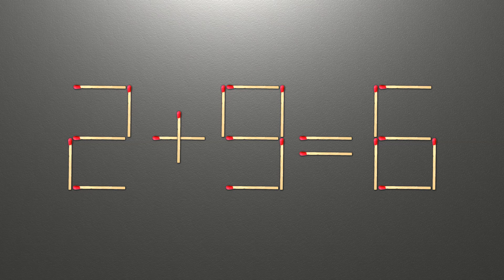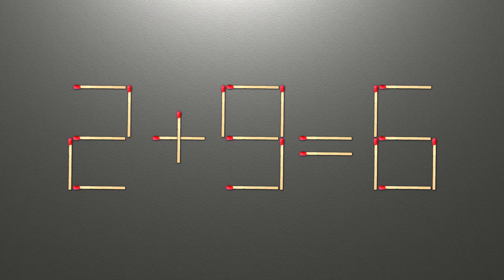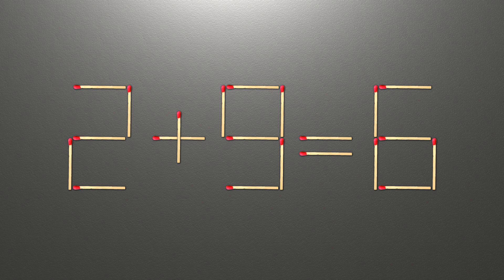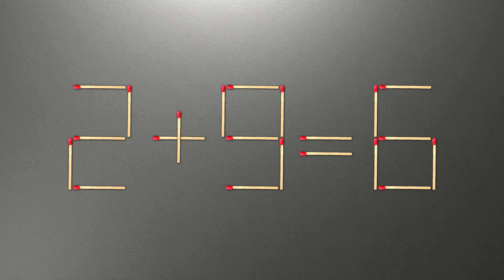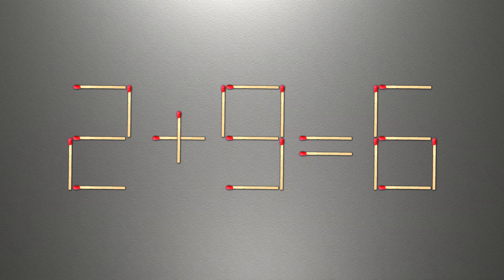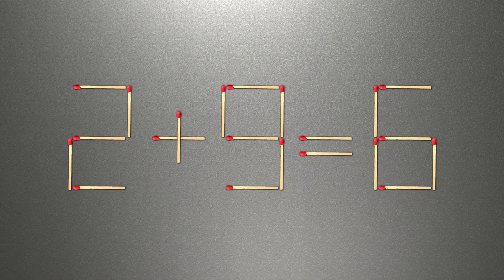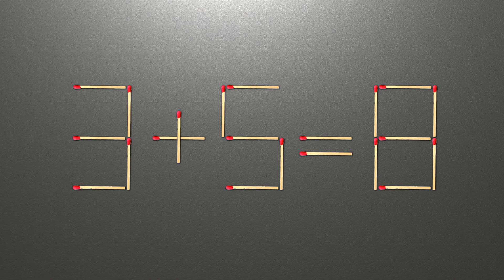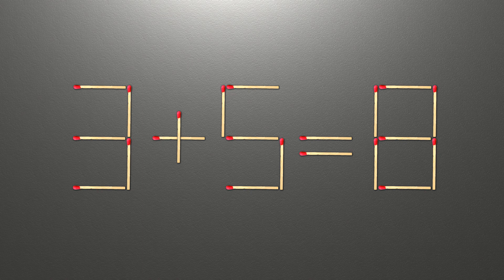Match puzzle - move 2 matches to make equation correct | Riddles with matchstick 2+9=6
Match puzzle 2+9=6. We need to move two matches to make the equality true.

00:00 Match puzzle equation
00:53 Answer to matchstick puzzle